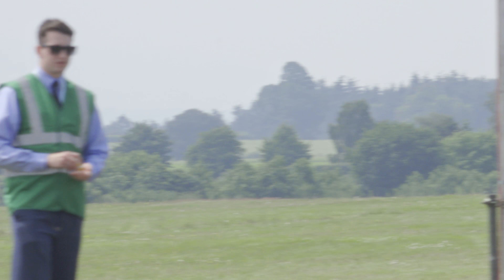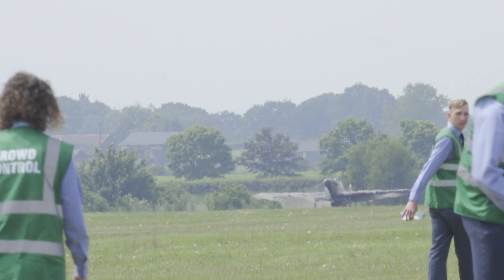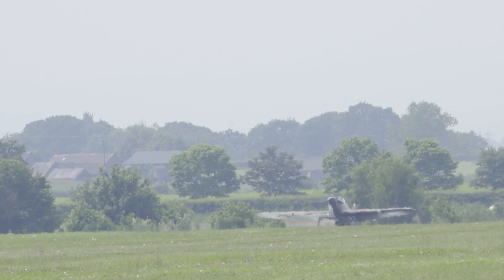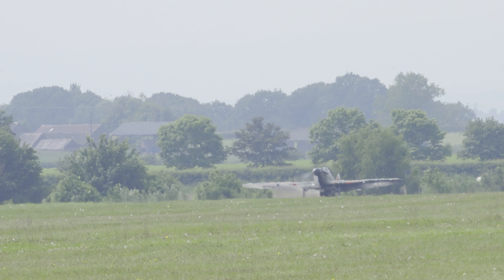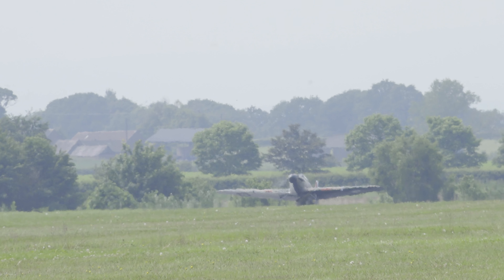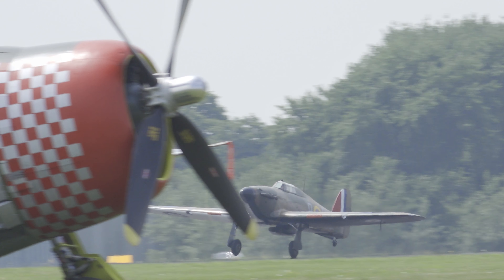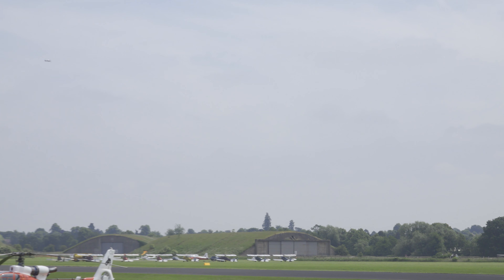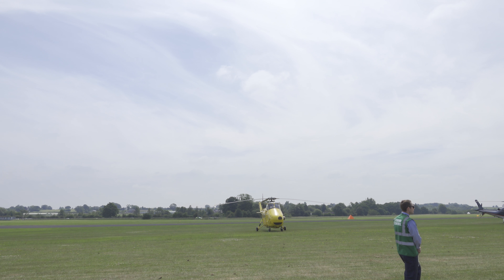RAF Cosford 2018 Air Show